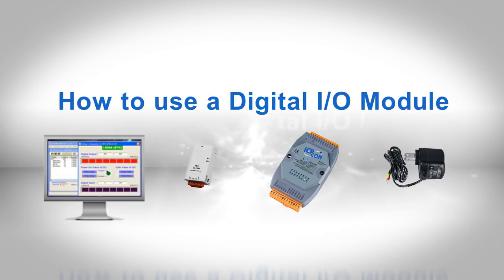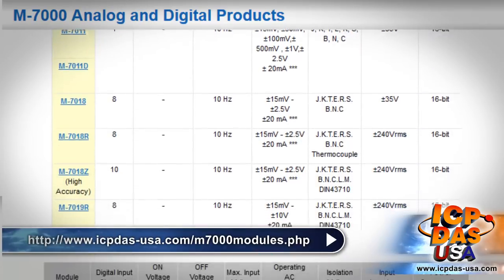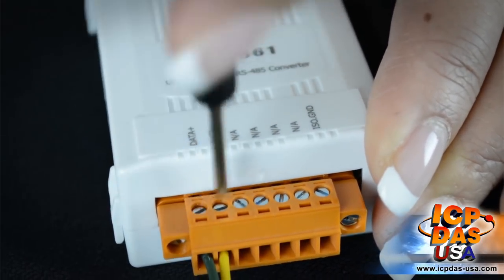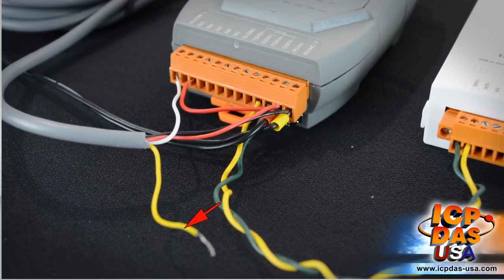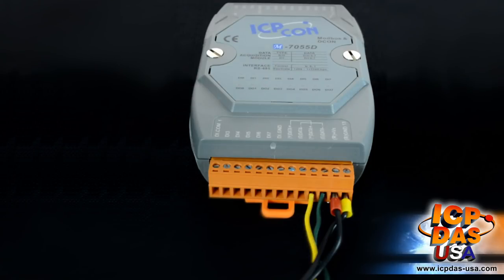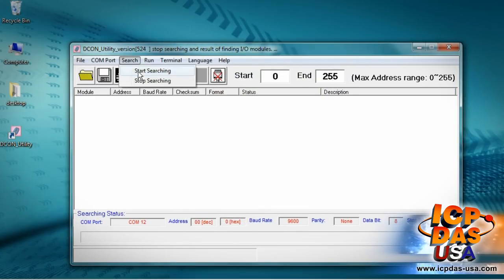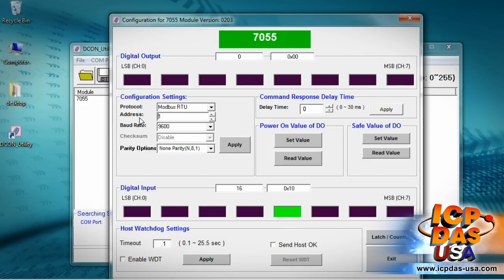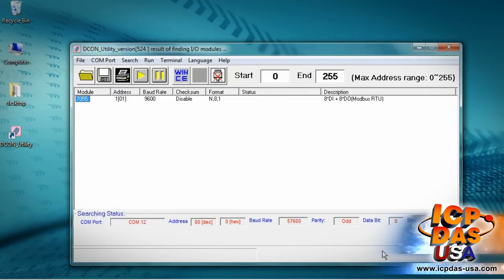How to use a Digital I/O Module? | ICP DAS USA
Who We Are: ICP DAS USA is a provider of Industrial Data Acquisition, Data Communication, Automation and Control, Test and measurement products, etc. We specialize in Distributed I/O Modules, Touch Screen PLCs, Programmable Controllers, Ethernet Switches, PCI & ISA Boards, Protocol Converters, Industrial Wireless products, and much more!